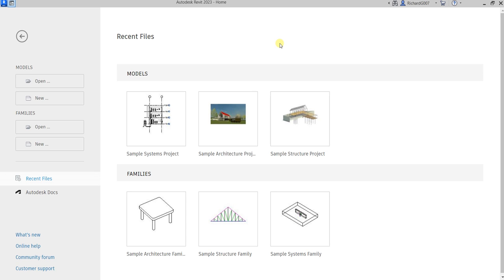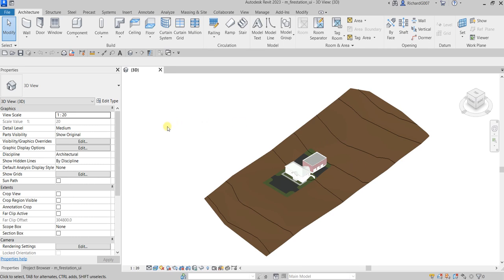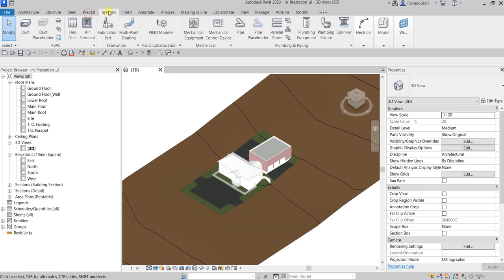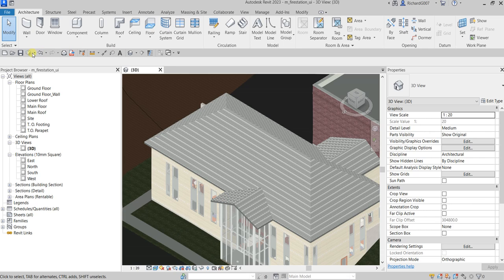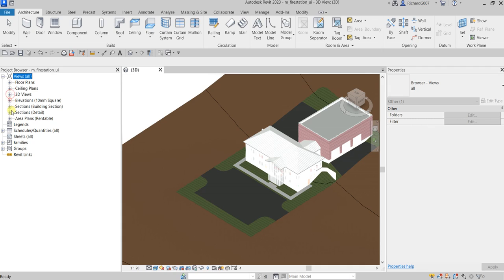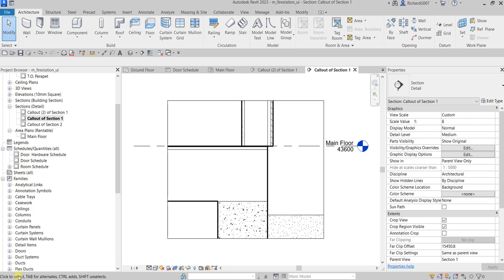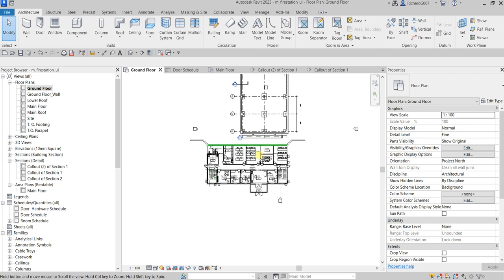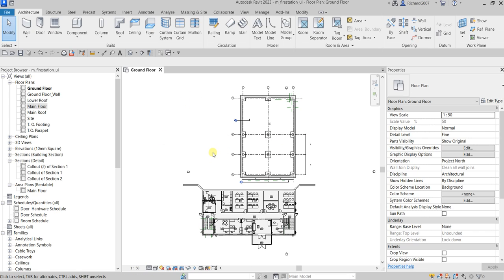REVIT 2023 FOR ARCHITECTURE: LESSON 1 - USER INTERFACE